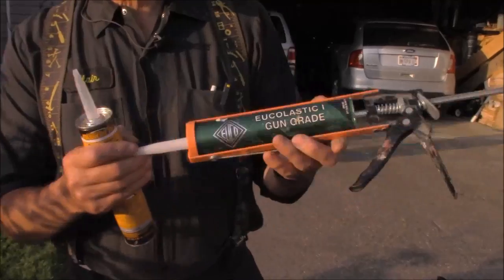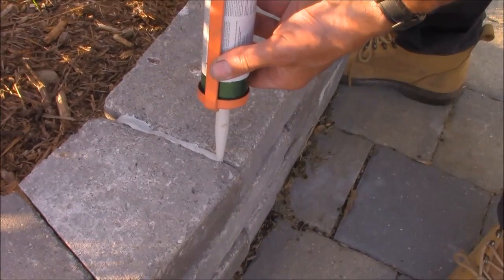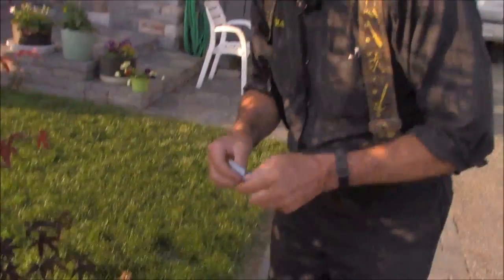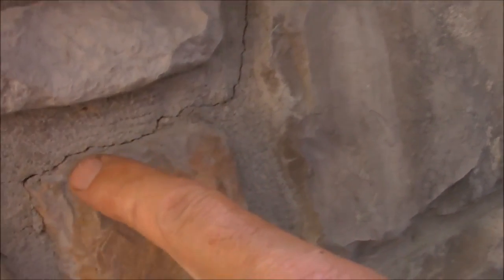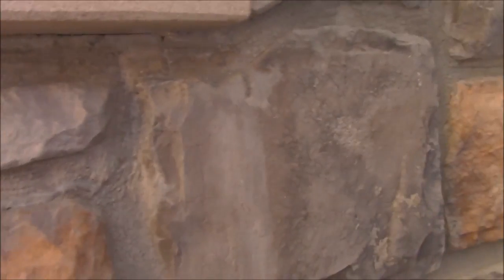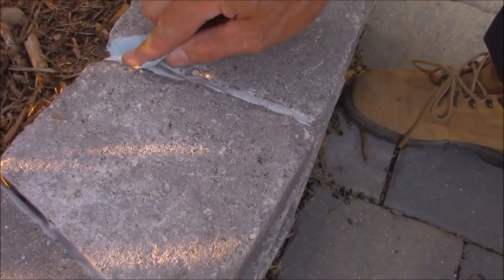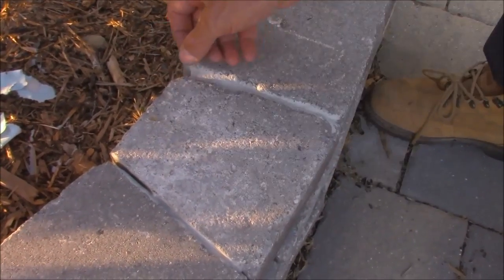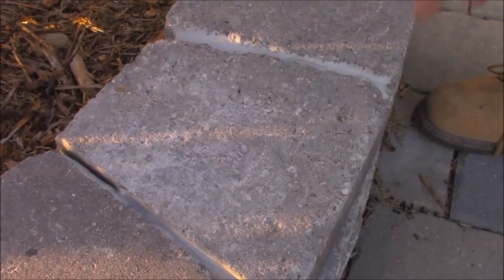How To Caulk Brick Porch Perfect, Repair Exterior Masonry, Fix Cracks, Waterproof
The correct caulk is self leveling, or gun grade. Rep air external masonry outside, and fix the cracks. You want it waterproof. Be patient, stay clean, avoid a mess. This will give you a perfect job.